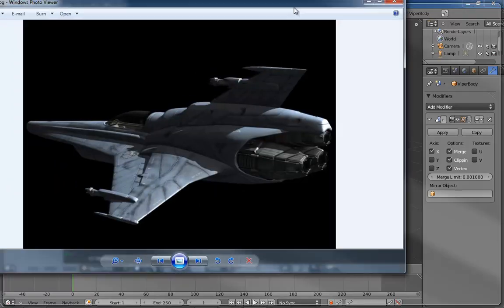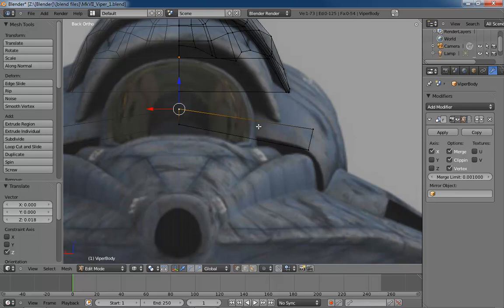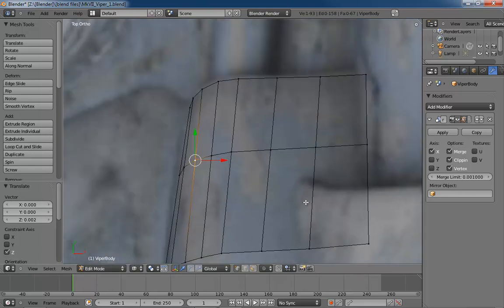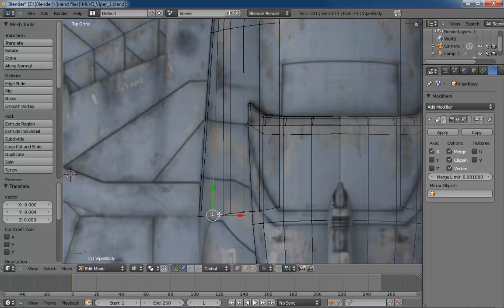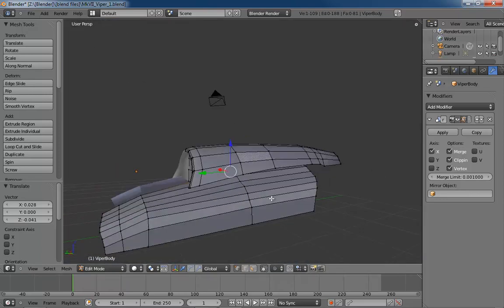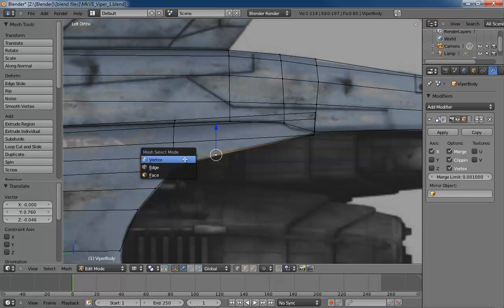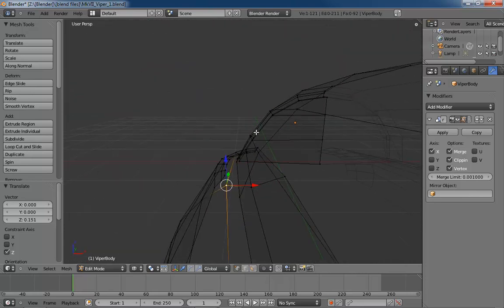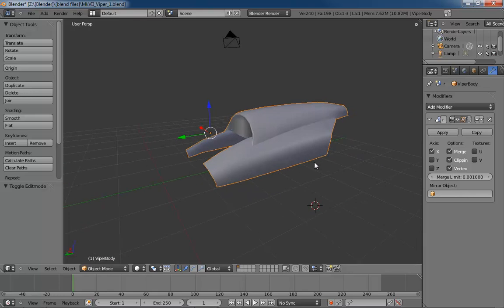003 3 modeling a viper mk vii part 3